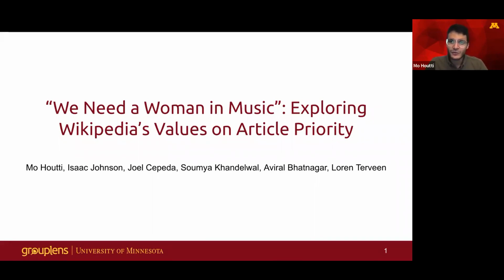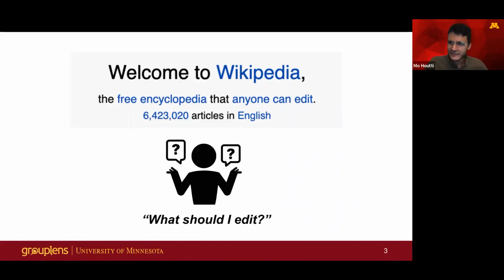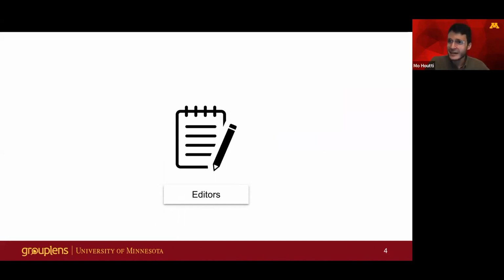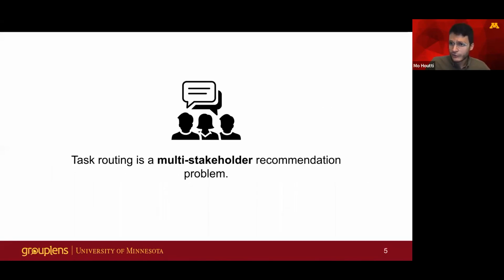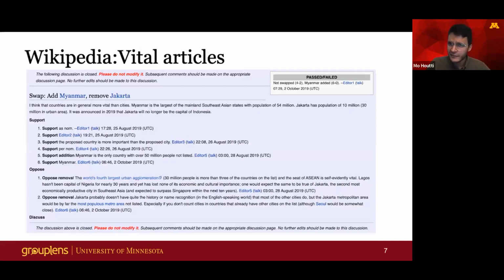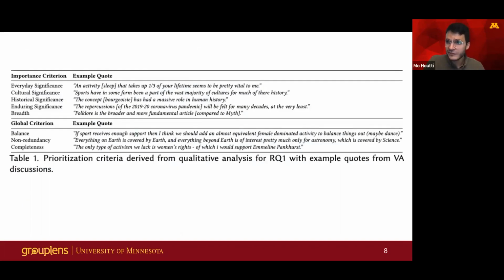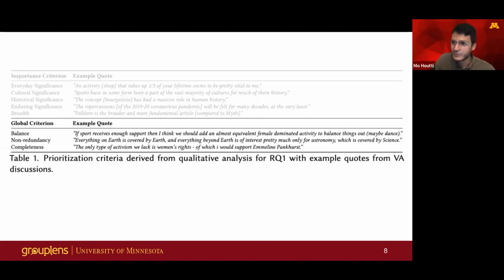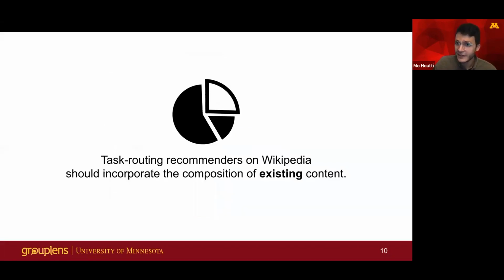“We Need a Woman in Music”: Exploring Wikipedia’s Values on Article Priority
Mo Houtti, Isaac Johnson, Joel Cepeda, Soumya Khandelwal, Aviral Bhatnagar, Loren Terveen

Session: Wikipedia

Wikipedia---like most peer production communities---suffers from a basic problem: the amount of work that needs to be done (articles to be created and improved) exceeds the available resources (editor effort). Recommender systems have been deployed to address this problem, but they have tended to recommend work tasks that match individuals’ personal interests, ignoring more global community values. In English Wikipedia, discussion about Vital articles constitutes a proxy for community values about the types of articles that are most important, and should therefore be prioritized for improvement. We first analyzed these discussions, finding that an article’s priority is considered a function of 1) its inherent importance and 2) its effects on Wikipedia’s global composition. One important example of the second consideration is balance, including along the dimensions of gender and geography. We then conducted a quantitative analysis evaluating how four different article prioritization methods---two from prior research---would affect Wikipedia’s overall balance on these two dimensions; we found significant differences among the methods. We discuss the implications of our results, including particularly how they can guide the design of recommender systems that take into account community values, not just individuals' interests.